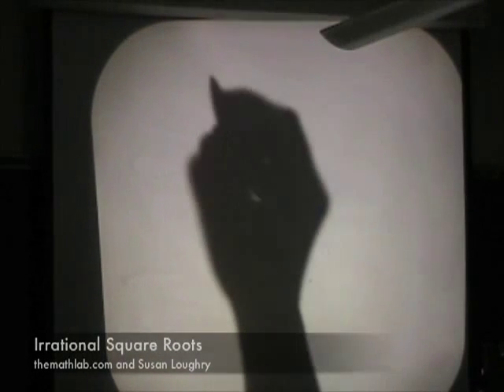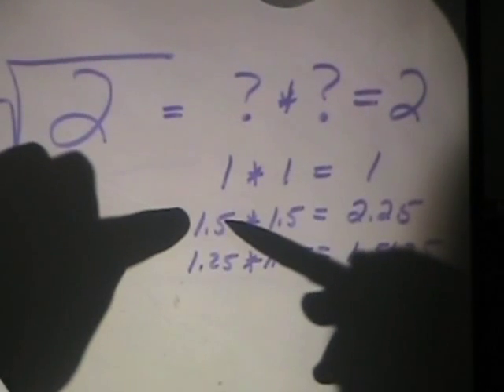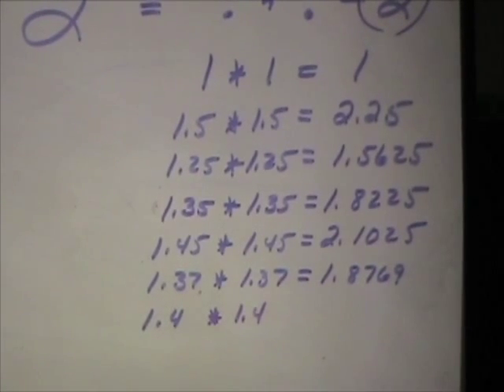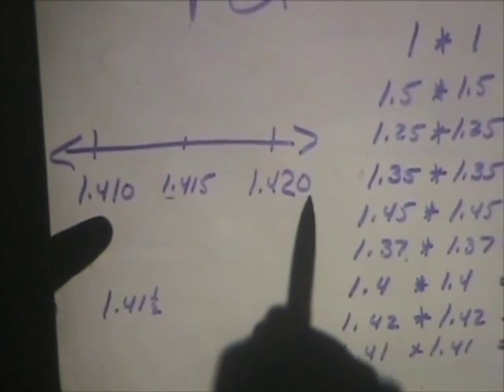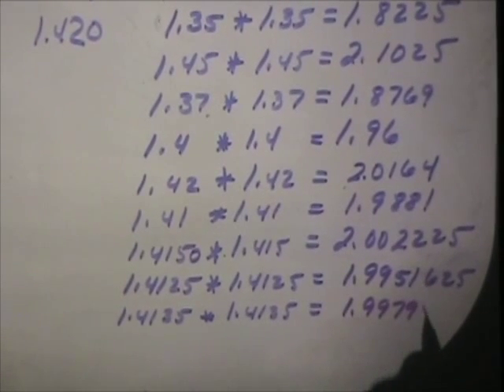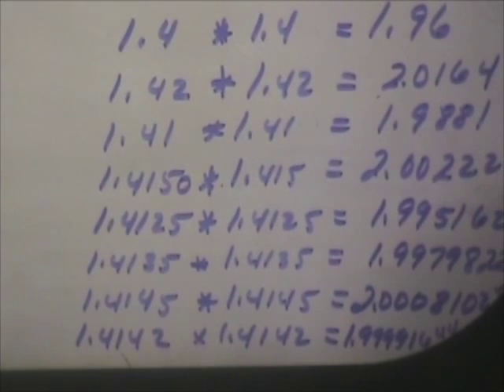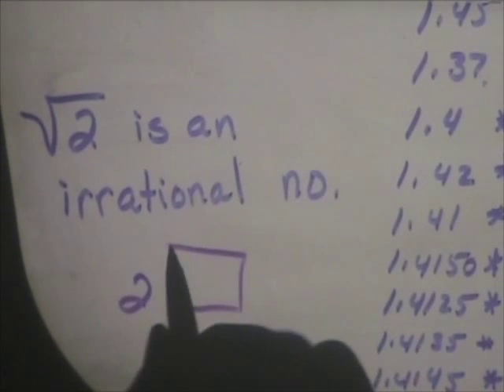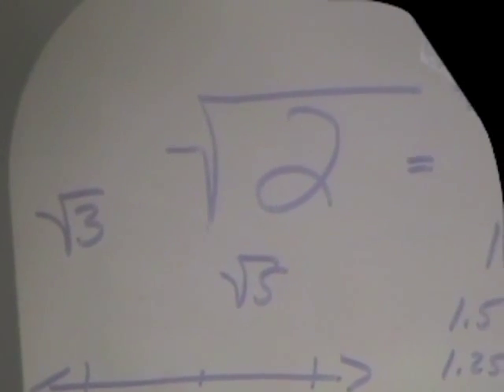Irrational Square Roots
Learn how irrational numbers were found.